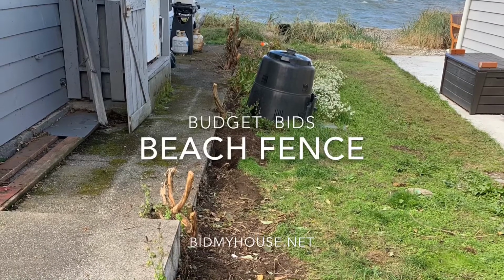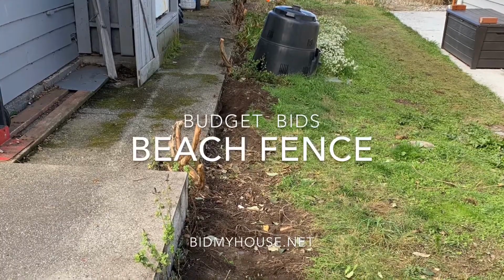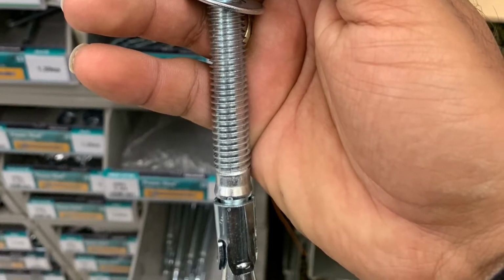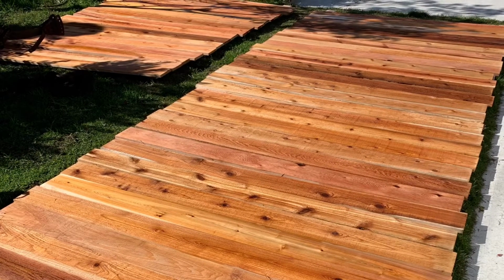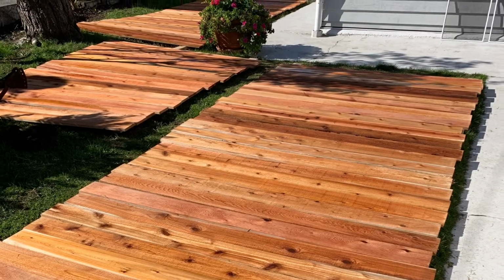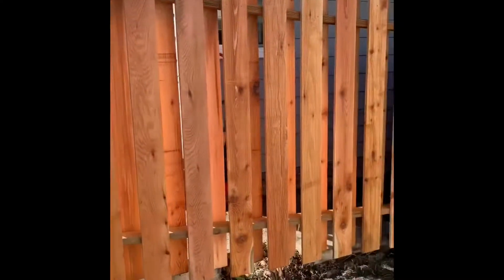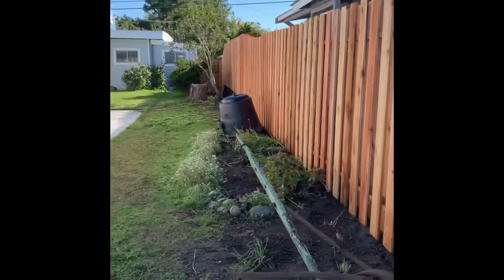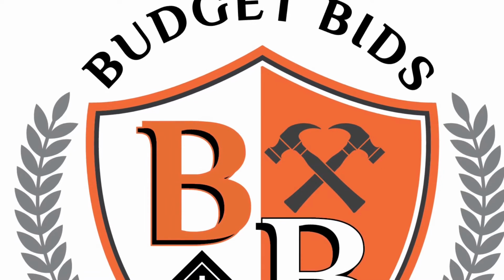Beach Fence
Custom Build